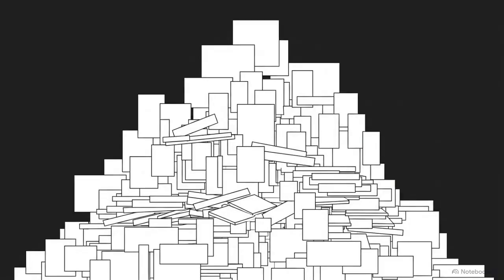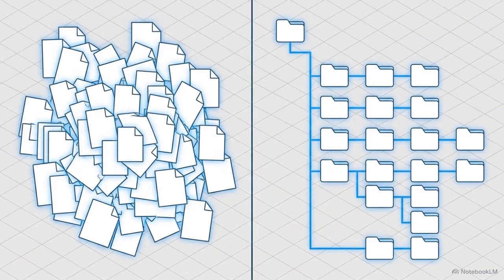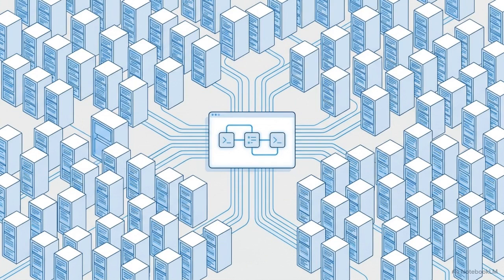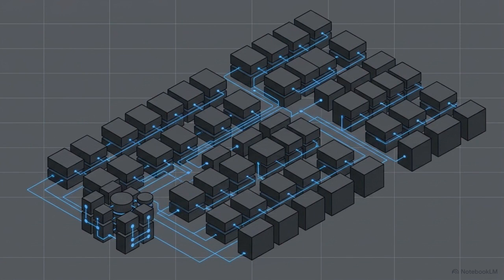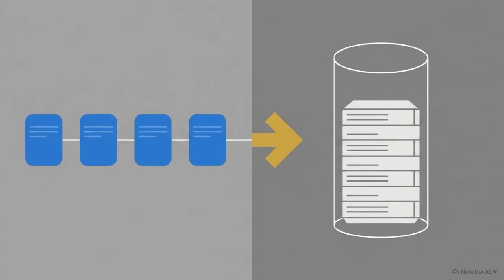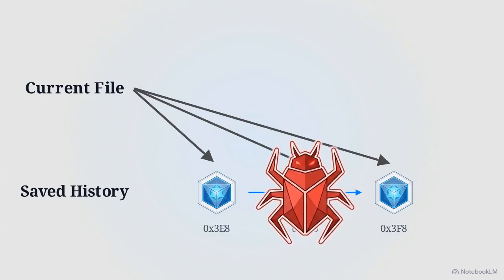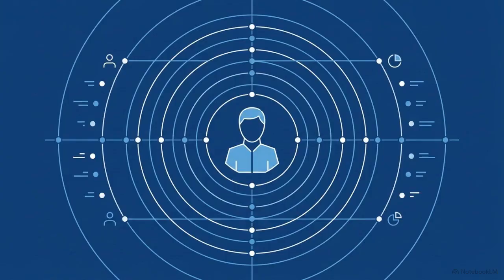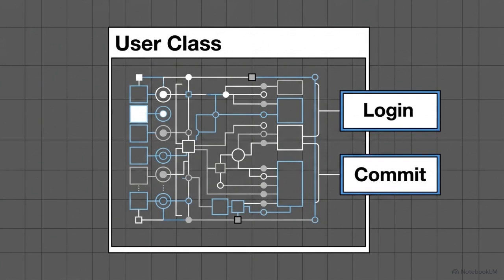Built My Own Git Because Why Not?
🚀 Git Lite – A Mini Version Control System built using Data Structures in C++

Git Lite is a simplified command-line version control system inspired by Git, developed as a DSA-based academic project in C++.

This project demonstrates the core concepts of version control by implementing features like file creation, line-by-line editing, commit history, and rollback functionality using fundamental data structures.

- Secure login for multiple users
- Separate roles for User and Admin

- Users can create and manage their own files
- Admin can explore all users’ files and manage repositories

- Create multiple files per user
- Browse and select files for editing

✅ Line-by-Line File Editing

- Add text line by line
- Each line is stored using a Linked List

✅ Commit Functionality

- Save snapshots of the file with a custom commit message
- Draft changes are tagged with the latest commit name

✅ Commit History Management

- Stores up to 5 versions of each file
- Implemented using Stack-like behavior

✅ Rollback Feature

- Revert to previous committed versions instantly
- Helps simulate real-world version restoration

✅ Admin Repository Monitoring

- View files created by all users
- Explore and manage repositories centrally

🛠 Data Structures Used:

- Linked List → File content storage
- Stack → Commit history management
- Arrays → User/file storage
- Classes & Objects → OOP design

💻 Tech Stack:

- C++
- Object-Oriented Programming
- File Versioning Logic
- CLI-based UI

This project helped us understand how real-world version control systems like Git manage commits, file versions, and rollback operations internally.